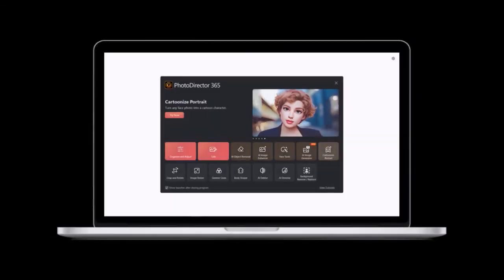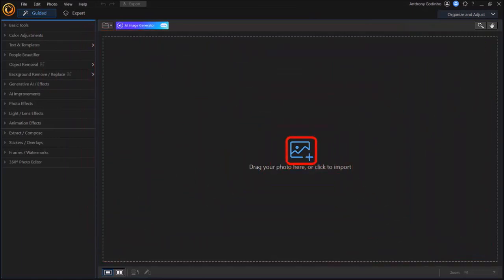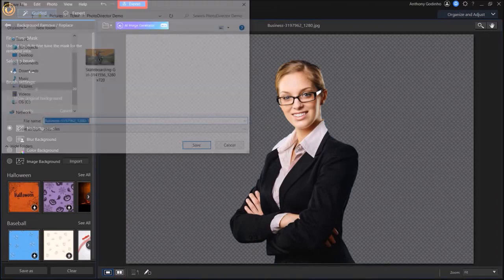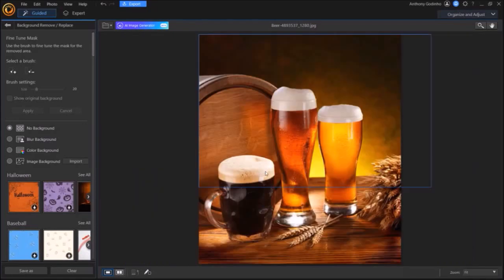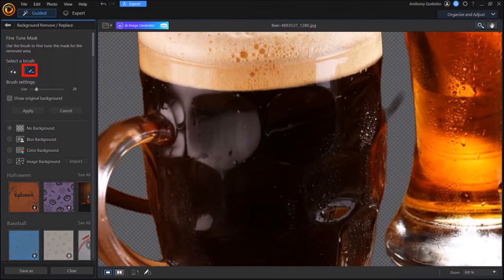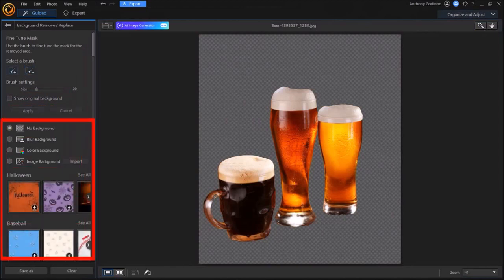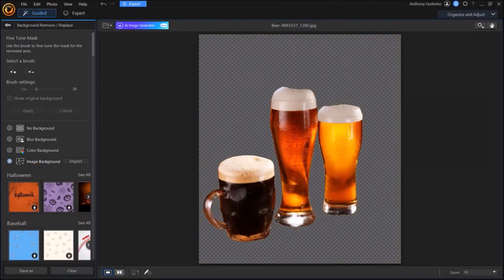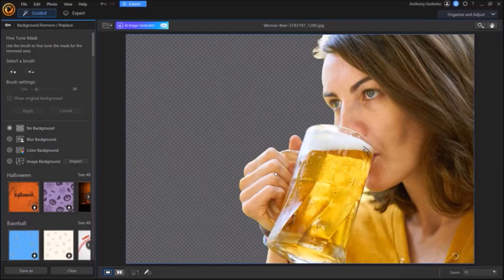How to Remove Image Background in PhotoDirector 365 Updated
This is an updated tutorial on How to Remove the Background from an Image in PhotoDirector 365 from Cyberlink. PhotoDirector is a desktop photo editing app that you can use on Window or Mac operating systems. It’s a great Photoshop alternative for photo editing.

This desktop image editing app provides users a great degree of flexibility with a variety of features and advanced settings to edit your pictures. The photo retouching features include skin smoothener, face and body shaper, blemish removal and color correction. With the layering option you can enhance your picture with precision.

You can take regular photos and add stunning visual effects and animations. Some of the photo visual effects and animations include: dispersion, light rays, glitch effect, sparkles, etc.

You can also take regular pictures and apply amazing AI Style Effects and turn photos into masterpieces. With the AI-powered Sky Replacement feature you can take an image with a sky and replace it with presets, including animated sky backgrounds.

I updated this tutorial because recently, Cyberlink (the makers of PhotoDirector) updated their software and made it easier to remove the background from images. Now the process is much simpler and automated.

Now, all you have to do is import the image into PhotoDirector and choose the option to remove the background image and the software does the work for you. In some instances when you need to do some fine-tuning, you can use the restore and remove brushes which is also what I show in this tutorial.

Also, if you wish you purchase PhotoDirector 365, you can check the link below to the Cyberlink website. Thanks for stopping by!